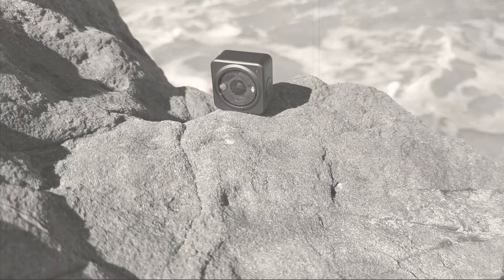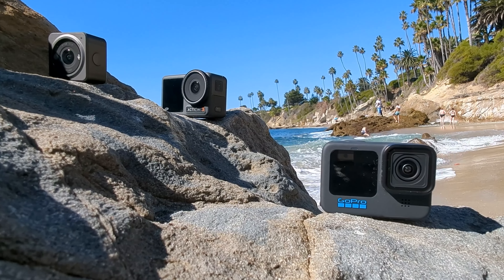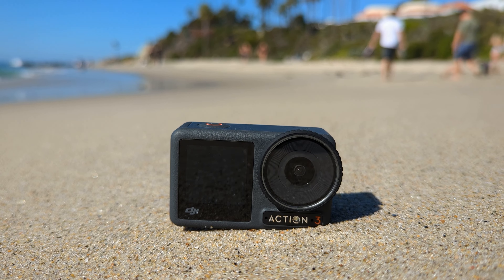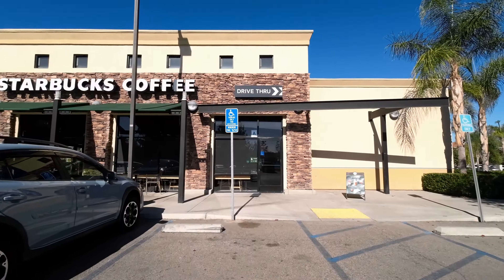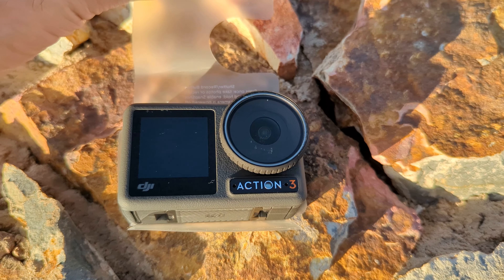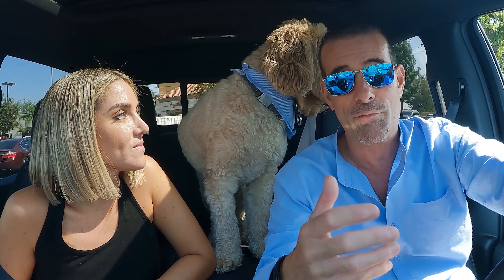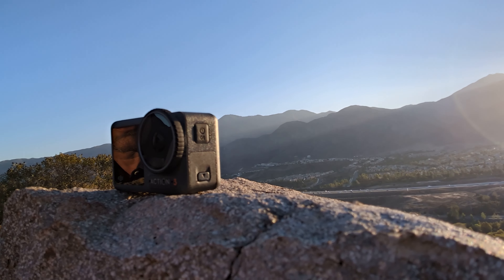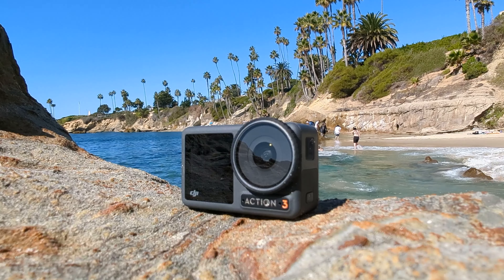DJI Osmo Action 3 - Is It An Upgrade, Or Something New?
In this video, we're taking a look at the DJI Osmo Action 3 - is it an upgrade, or something new?

The DJI Osmo Action 3 is a great camera for beginners, but is it an upgrade from the Osmo Action 2? We take a closer look and tell you whether or not this is the camera for you!

Is the dji Osmo Action 3 an upgrade from the Action 2 or is it something completely new? We will take a look in this "first look" at the camera that DJI recently released to take on gopro